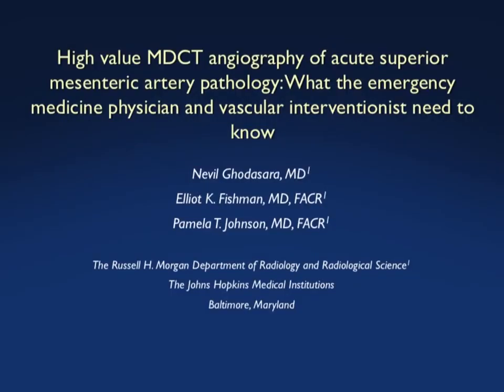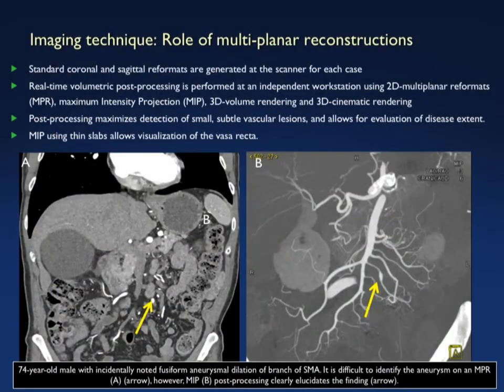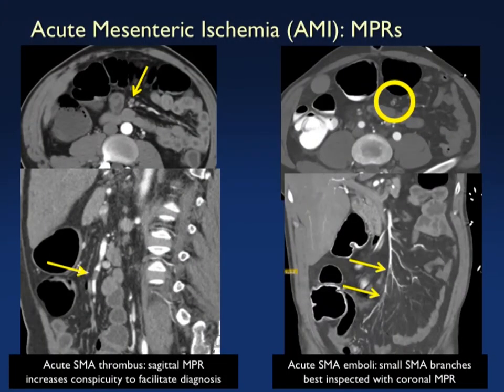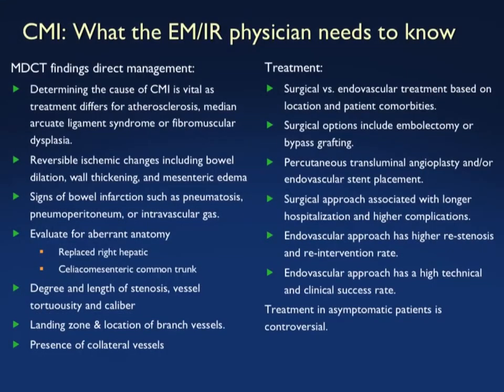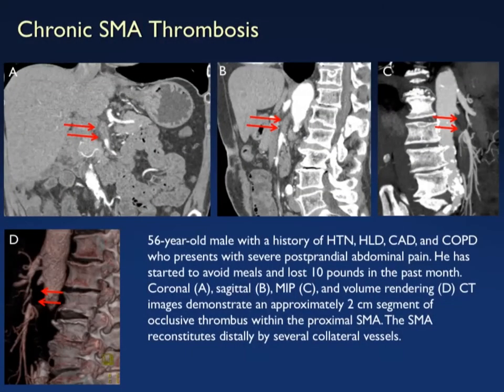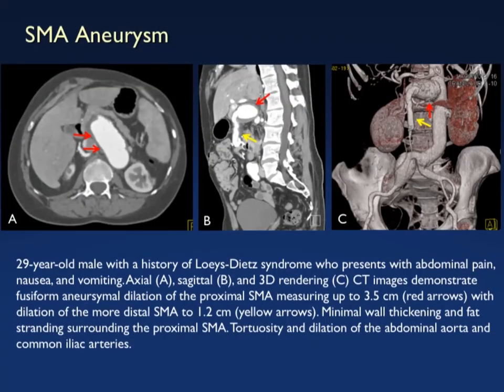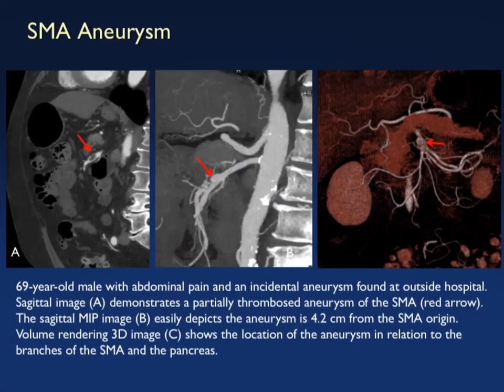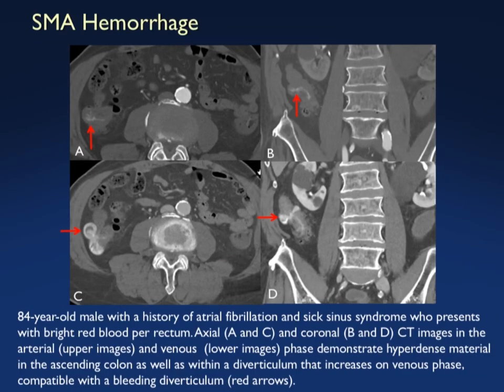High Value MDCT angiography of acute superior mesenteric artery pathology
High Value MDCT angiography of acute superior mesenteric artery pathology: What the emergency medicine physician and vascular interventionist need to know